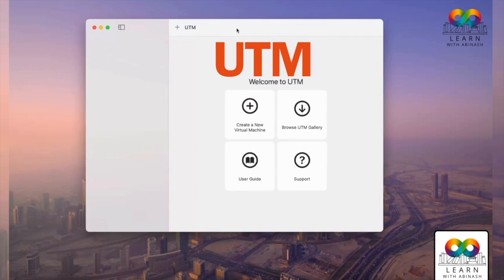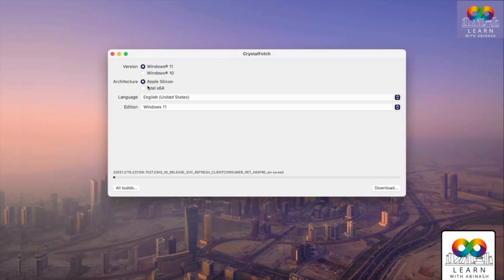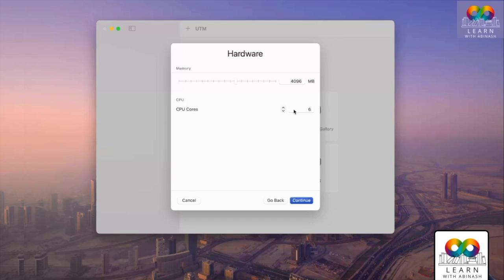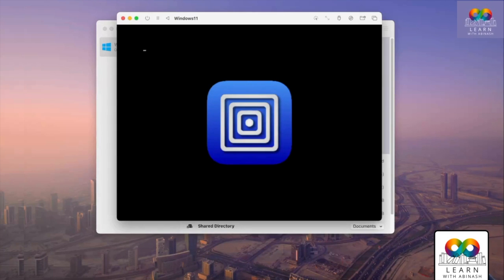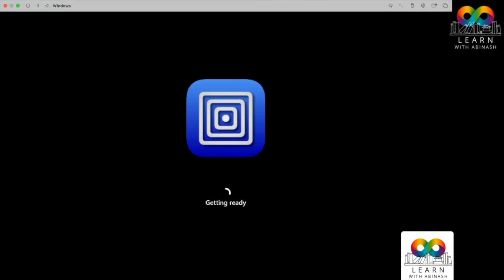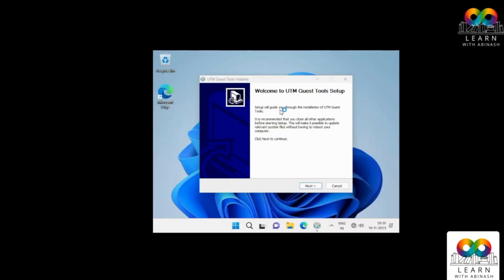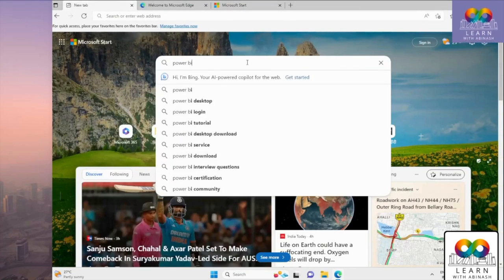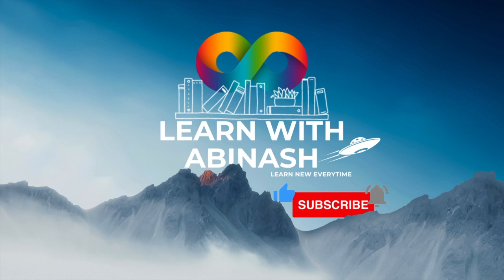How to install Power BI on Mac 🚀 | Step-by-Step Guide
Welcome to LearnWithAbinash! In this detailed tutorial, we guide you through the seamless process of installing Power BI on your MAC in just 4 easy steps. Whether you're a data enthusiast, business analyst, or a Power BI beginner, this tutorial is designed to simplify the installation process and get you started with powerful data analytics.
🔍 Timestamps:
0:10 - Introduction: How to Install Power BI in MAC
0:20 - Step 1: Download UTM
1:35 - Step 2: Download the CrystalFetch
2:08 - Step 3: Download Windows11 ISO File
3:33 - Step 4: Install Windows11 in UTM
14:10 - Conclusion: Download and Install Power BI Desktop

🚀 Why Power BI on MAC?
While Microsoft may not officially support Power BI on Mac, we've got you covered! In this tutorial, we'll show you how to overcome the limitations and successfully install and use Power BI on your Mac OS. Here are the benefits:

Cross-Platform Accessibility:

Break free from the Windows-only limitation. Learn how to harness the power of Power BI directly on your Mac, expanding accessibility to a broader audience.
Flexible Work Environment:

For Mac users who prefer the sleek and intuitive design of macOS, having Power BI on your Mac allows you to seamlessly integrate data analytics into your preferred work environment.
No More Frustration:

Tired of searching for alternatives or workarounds? Our tutorial provides a straightforward solution, eliminating the frustration often experienced by Mac users trying to navigate the Power BI installation process.
Empowerment for Mac-Only Environments:

In Mac-dominated workplaces, having Power BI on your Mac ensures that you can actively participate in data-driven decision-making processes without needing a Windows machine.
Stay Productive on Your Terms:

Learn how to install Power BI on your Mac and stay productive without compromising your preferred operating system. No need to switch devices; enjoy the efficiency of Power BI right where you want it.